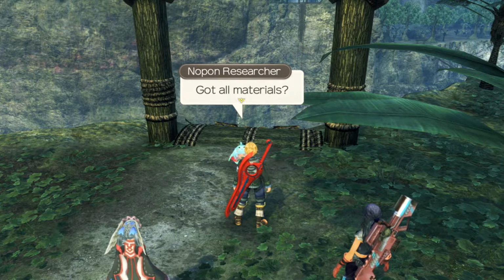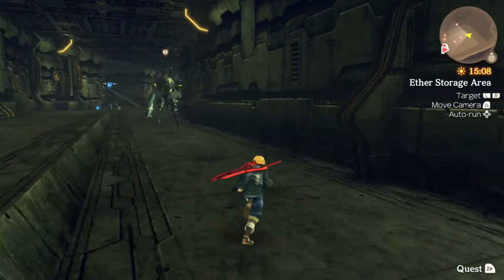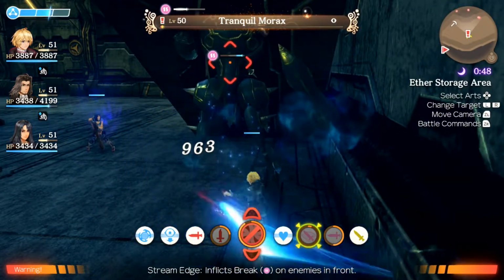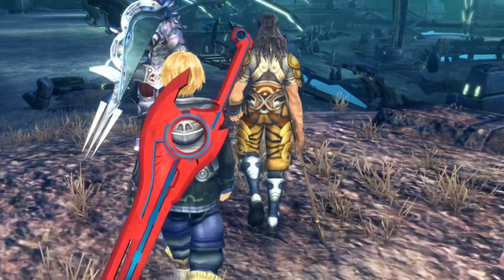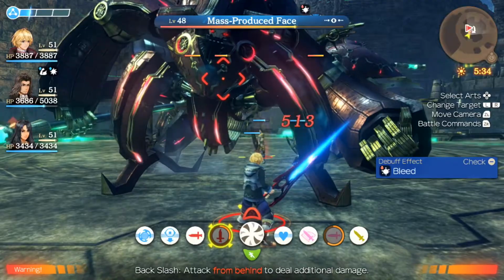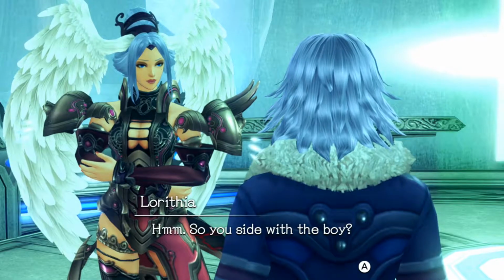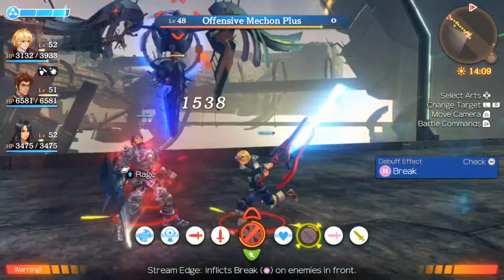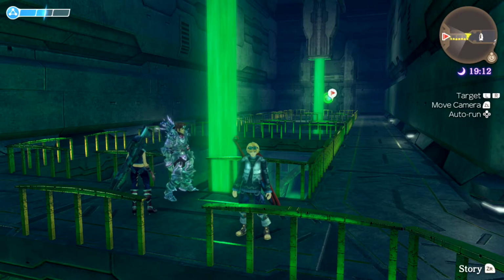Let's play: Xenoblade Chronicles: Ep37 - First line of defence of Galahad Fortress [Switch, Blind]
Welcome to my let's play of Xenoblade Chronicles - Definitive Edition. After all the positive new I've heard about this game in regards to it's story it's finally time for me to finally find out for myself.

📕 STORY
Shulk and his friends embark on a quest to get revenge against the Mechon for the assault on their home. As they journey along the backs of the titans, they unravel the secrets of a powerful weapon known as the Monado.

🎮 GAME STATS
Game: Xenoblade Chronicles - Definitive Edition
Genre: JRPG, RPG, Adventure, Action
Platform: Switch
Language: English
Developer: Monolith Soft
Publisher: Nintendo
Release: 29 May 2020

🌟 TIME STAMPS
00:00 - Intro
00:18 - Repairing the Makna Forest bridge
01:55 - Filling out our collectopedia some more
05:41 - Taking over Enalda Control Base (semi boss fight)
19:53 - Exploring the outer layer of Galahad Fortress
22:32 - Revenge of the Fallen, Mumkhar!
25:53 - Boss fight: Mumkhar and the gang
29:58 - The difference of being the Hero
37:07 - Continuing our journey into Galahad Fortress